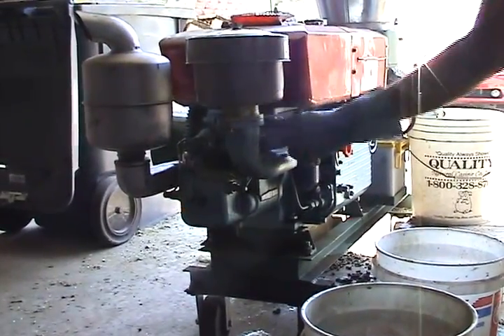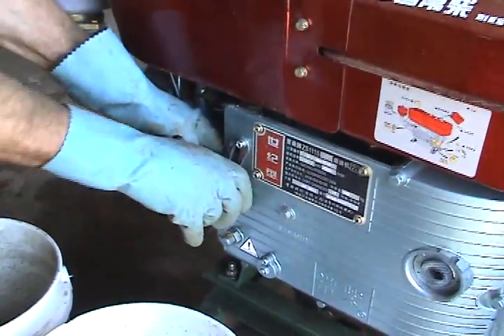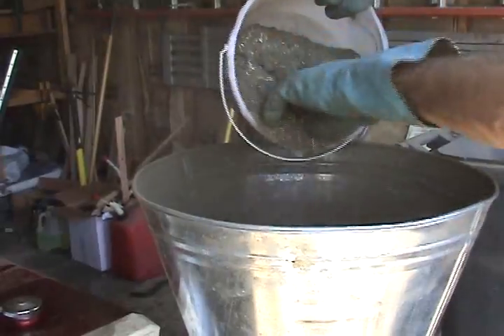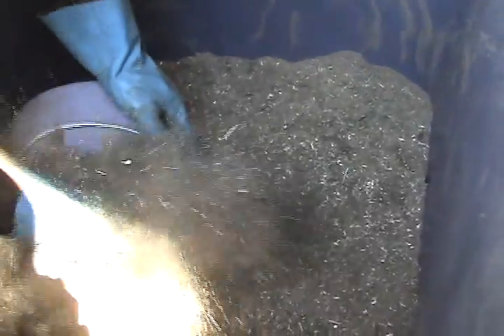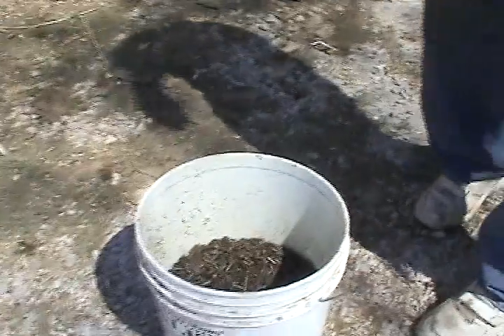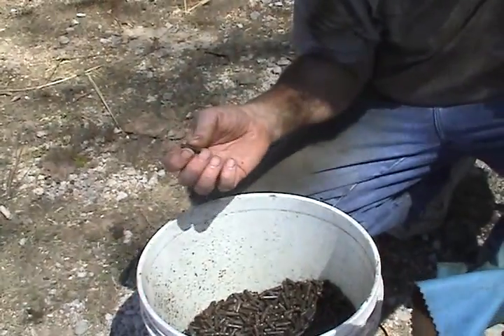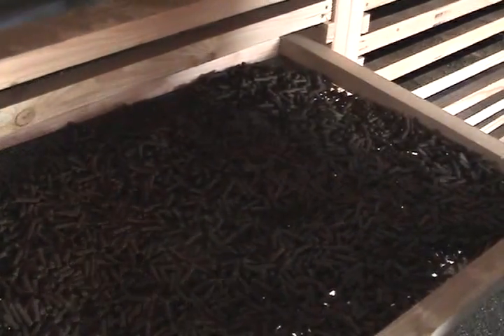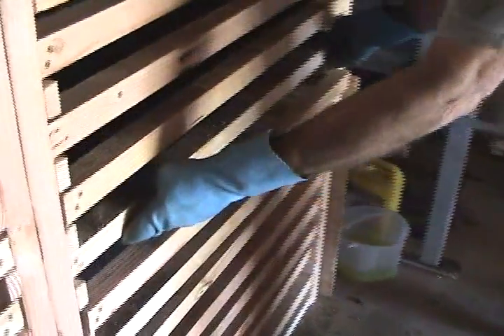Making Wood-Grass Pellets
Making Wood-Grass Pellets with a mixture of 20-30% pine wood and grass clippings. Both have been ran through a hammer-mill and has been thoroughly mixed in the process. The Pellet Mill being used is a KL-230A. That is a 22 HP electric start diesel engine with a 9 inch die in the pellet mill.  Important aspects in making pellets are: Properly conditioning the Die if it is New or has not been used for awhile (Using cracked corn or Wheat Bran - you can add a little clean fine sand such as silicon sand and then some vegetable oil -  mix all ingredients well and run through your pellet mill, A recipe 11 cups cracked corn, 2 cups silver sand, 2 cups oil) Run through machine for approx. 1 hour , Proper pressure of Rollers on Die surface, Properly preheated Die, Proper moisture content of mixture you are using. Mixture should be relatively dry.